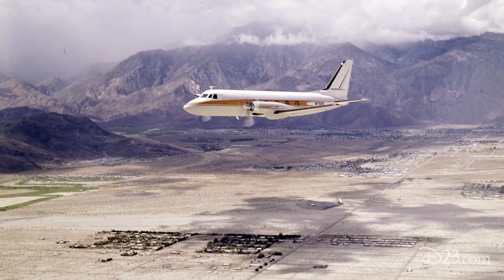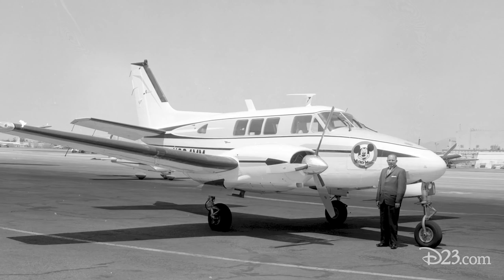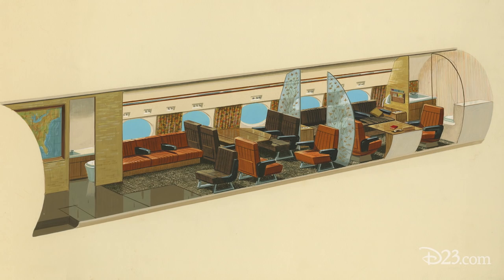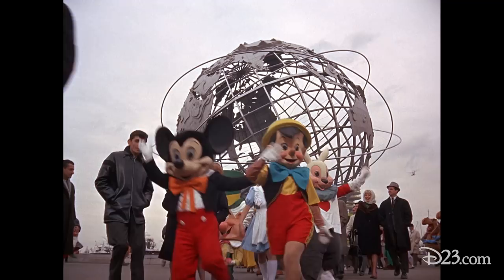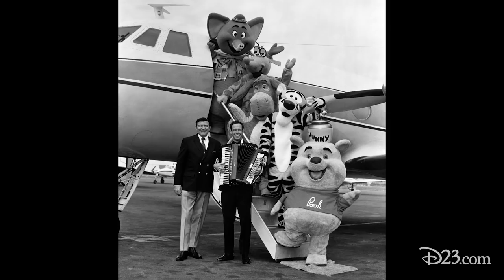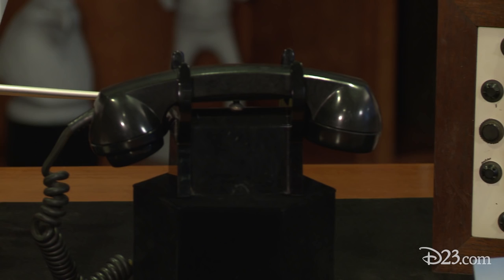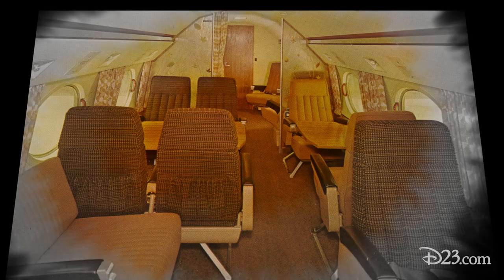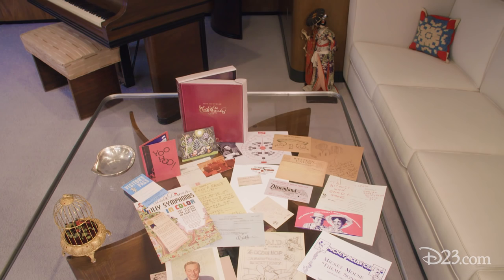From the Office of Walt Disney: Walt’s Plane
Discover stories from Walt Disney’s company plane, which was used to survey land parcels for the “Florida Project” (later Walt Disney World Resort). Hear from those who traveled and worked on the Grumman Gulfstream I, including Disney flight attendant Kathy Ashcraft and Disney Legends Tony Baxter, Bob Gurr, Marty Sklar, and Dave Smith.

About D23:
D23: The Official Disney Fan Club is for the fan in all of us—your source for everything from all the wonderful worlds of Disney, including news, behind-the-scenes content, exclusive events, and more!